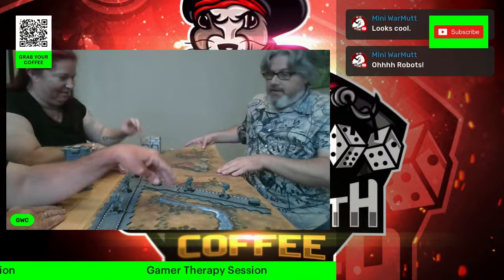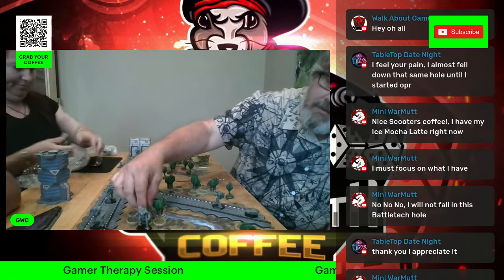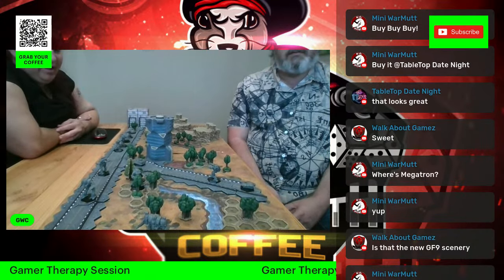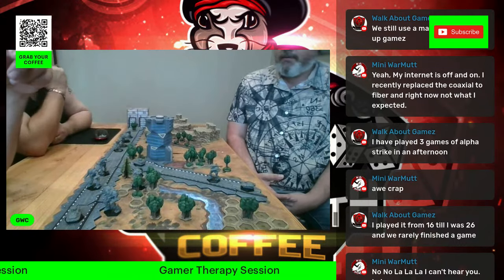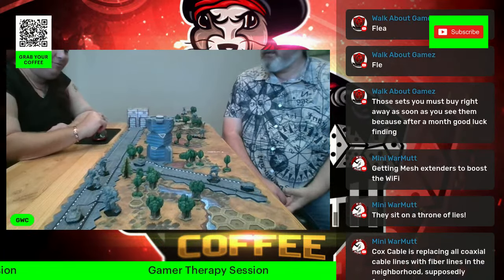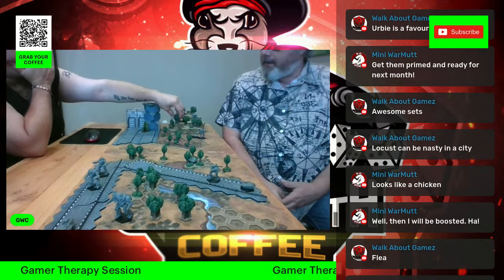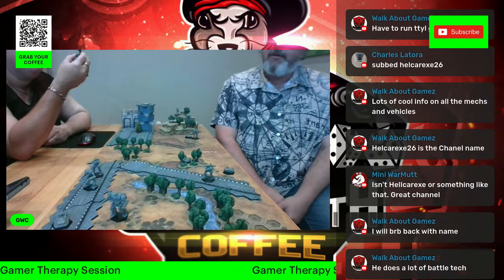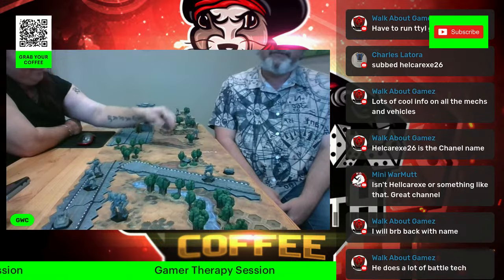Battletech Hex Tech terrain review